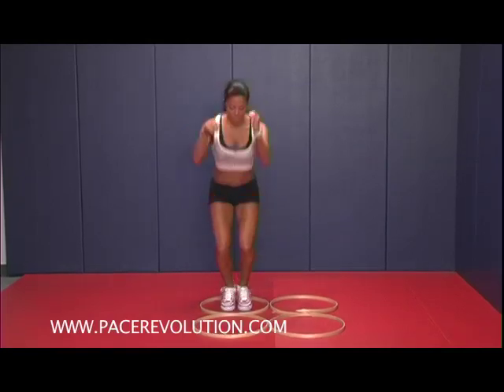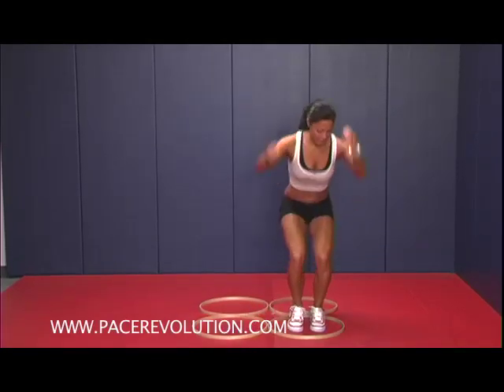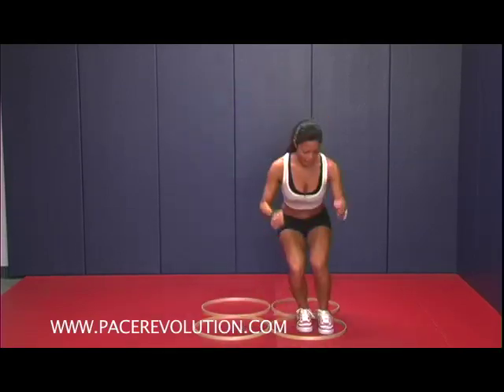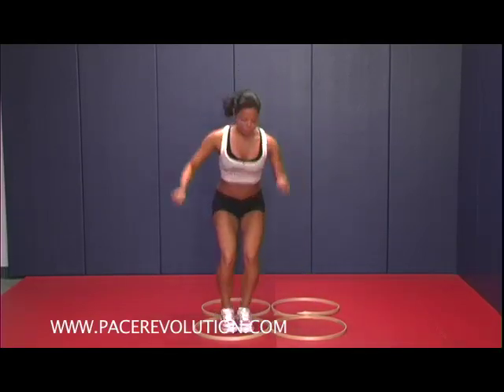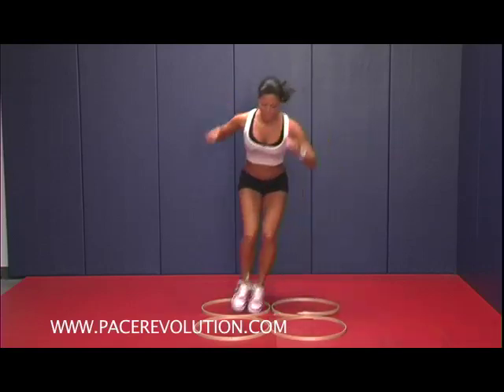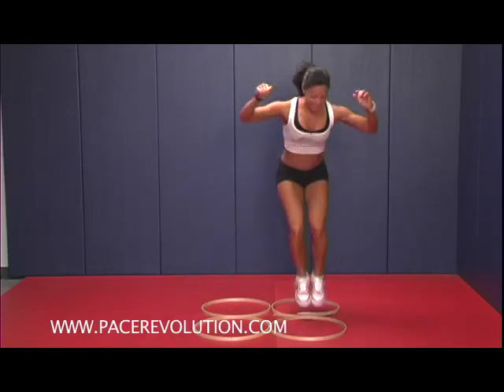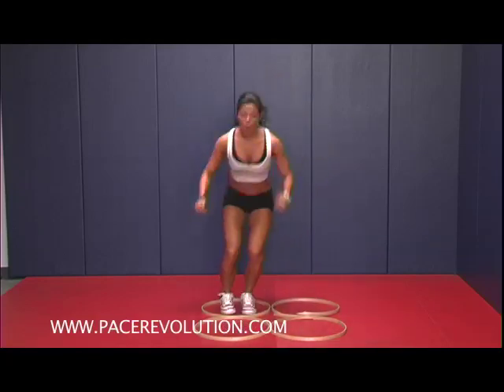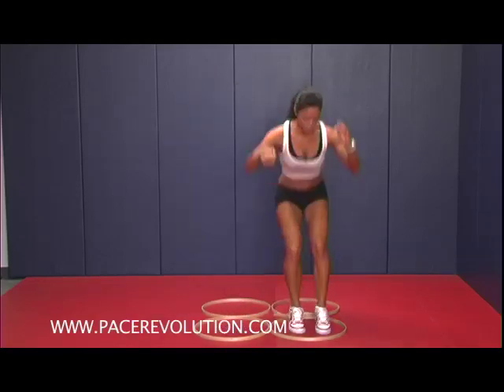PACE Fitness Exercise - Bounding with Rings Variation - Plus FREE PACE eBook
Certified PACE Instructor, Coach Yari demonstrates a variation on Bounding with Rings.

Find out why PACE Express - The 12-Minute Fitness Revolution is so much better than the fitness programs the "cardio experts" recommend.